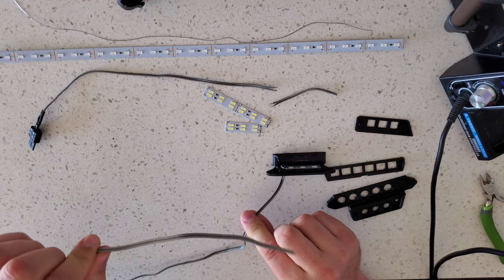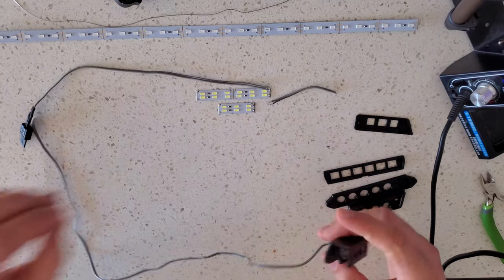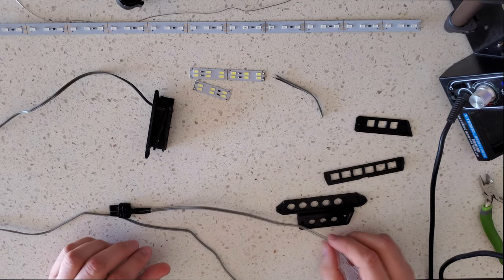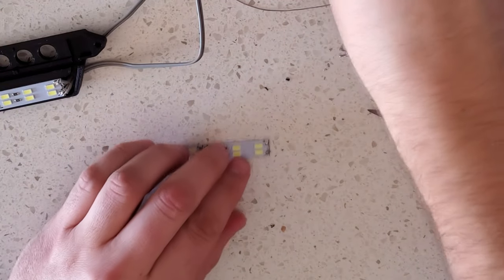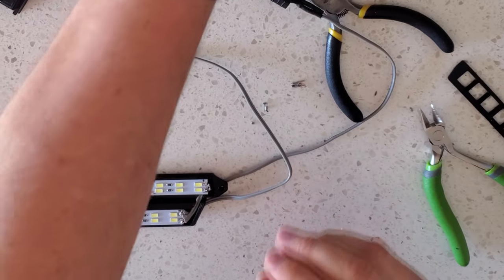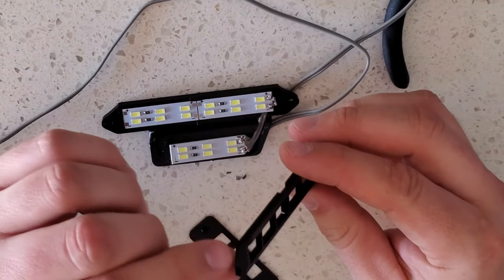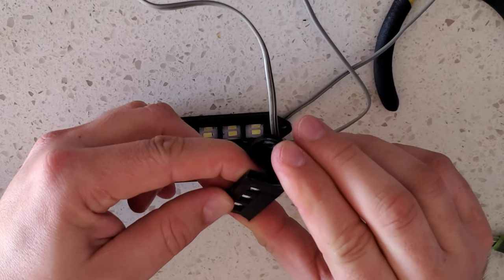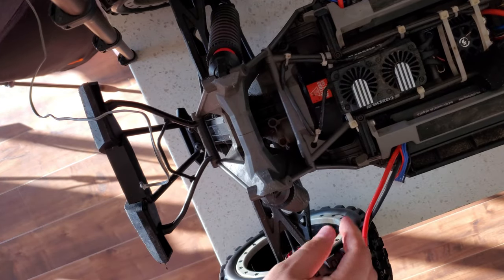DIY X maxx Lights with Free STL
Nothing Spectacular, but always something interesting. I'm coming to you today with a quick How-To, to set up and install a set of DYI lights for your Traxxas X maxx. This includes parts for both the front and real lights. The files are designed by me and included for free. They can be found on Thingiverse and Prusaprinters. If you like this and would like to see something else, or if you have a design you'd like to see in mind, like and comment on the video and I'll see what I can do for you.